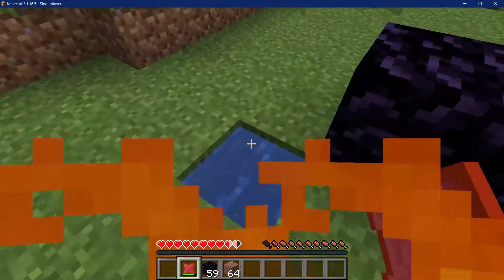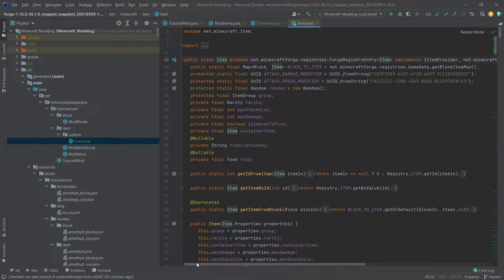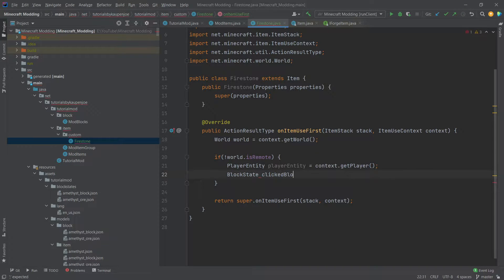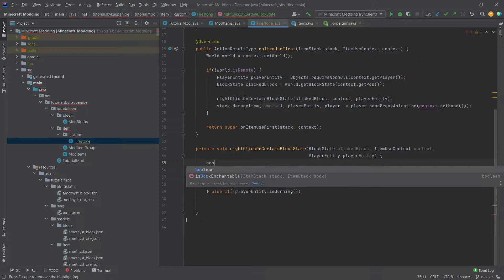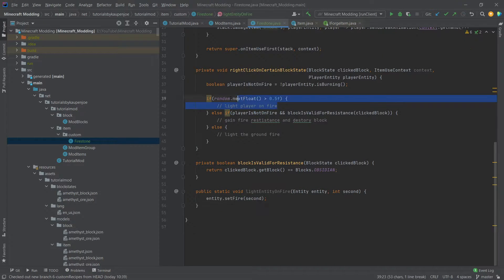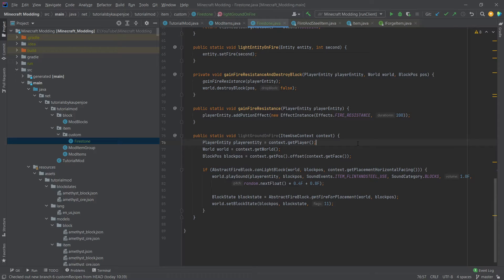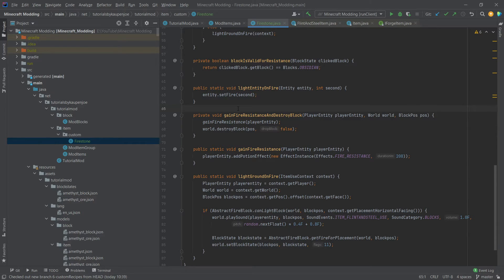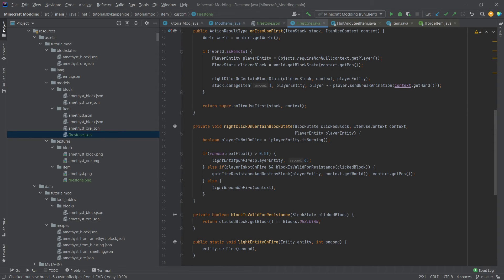Add ADVANCED ITEMS to Minecraft 1.16.5 | Forge 1.16.5 Modding #8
In this Minecraft Modding Tutorial, we will make an advanced item. This can be quite complex, so we will be going through step by step from the idea to the creation of the logic all the way to the end result. Make sure to follow along with some time, advanced items can become quite complex pretty fast!

== TIMESTAMPS ==
0:00 Intro
0:10 The Idea
0:56 Creating the Item Class
1:49 Methods we can override
2:31 Method we will be overriding
3:22 Making sure we're on the Server Thread
3:53 Continuing to code the method
4:22 Programming the Logic
9:58 Copying from Flint and Steel Item
11:45 Class is complete
12:25 Creating a new RegistryObject
13:09 Demonstration in Game
13:54 Some words of encouragement
14:56 Outro